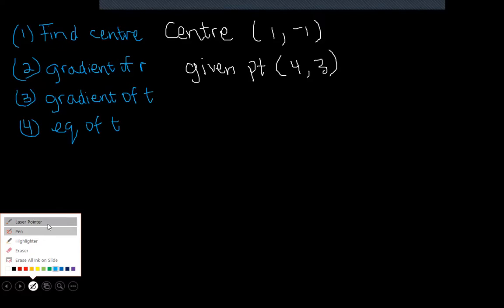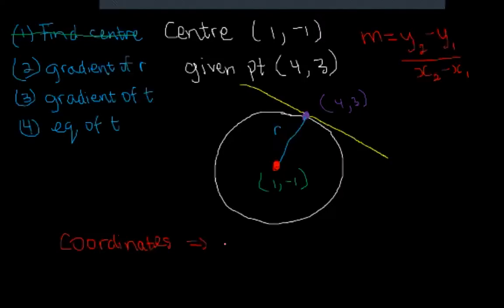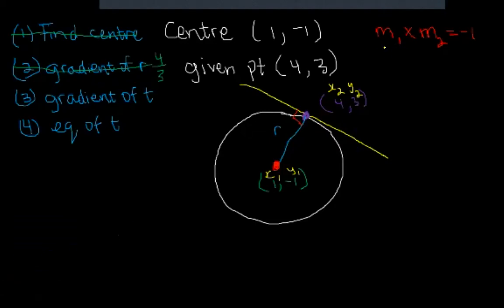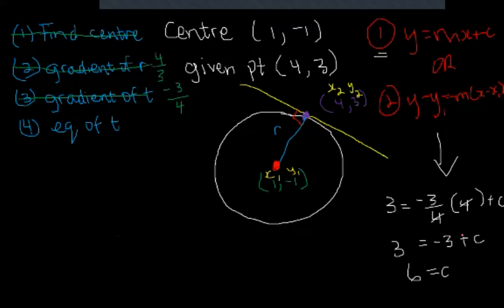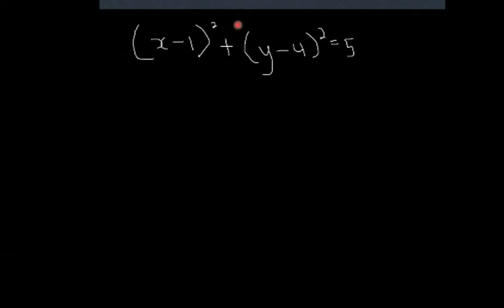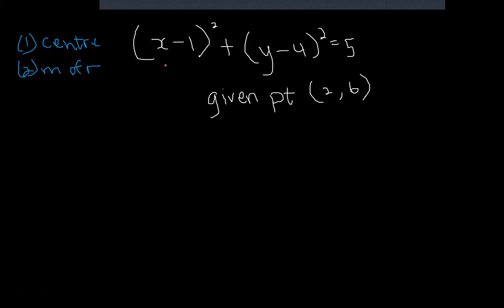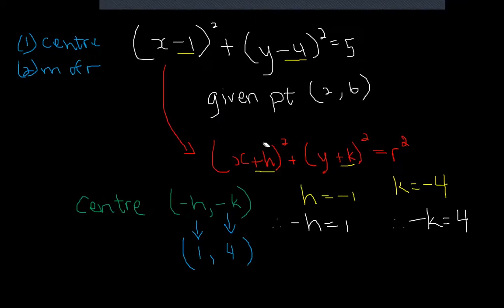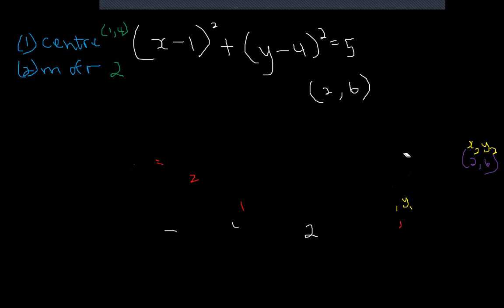Class 14 (part 2)